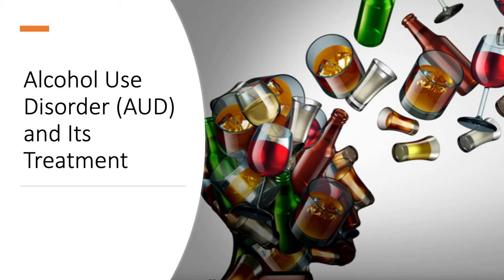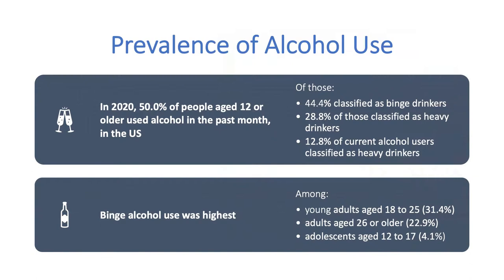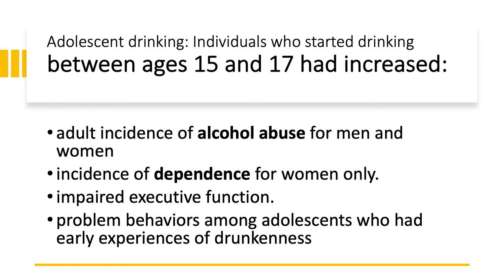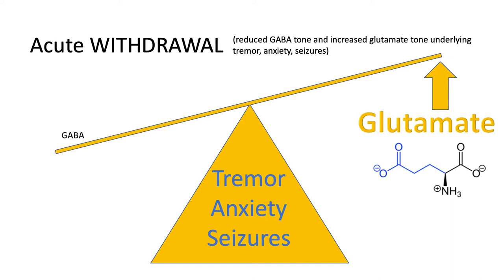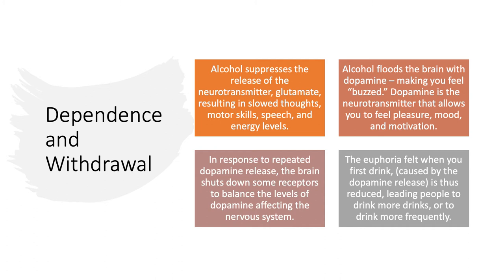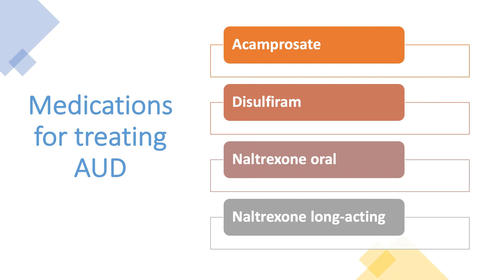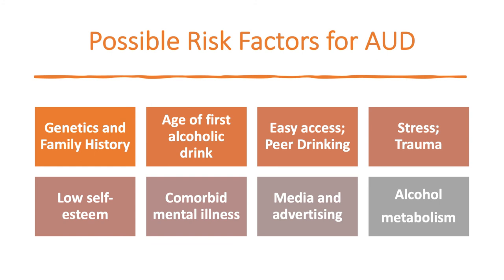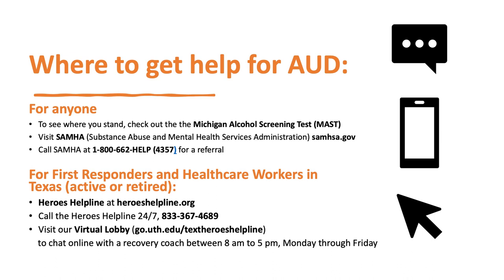Alcohol Use Disorder (AUD) and Its Treatment